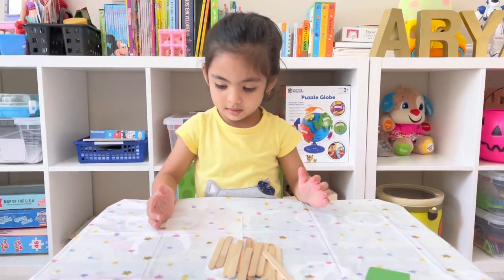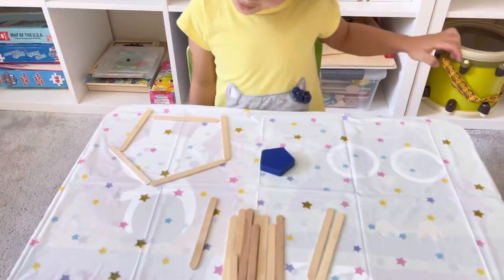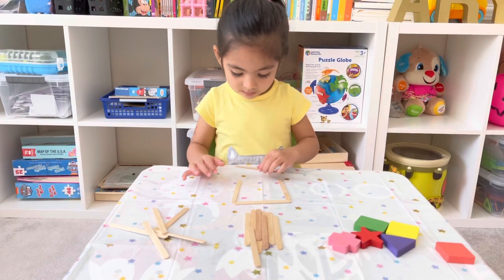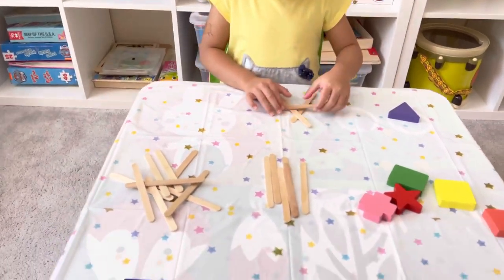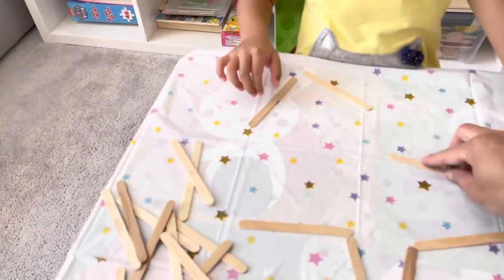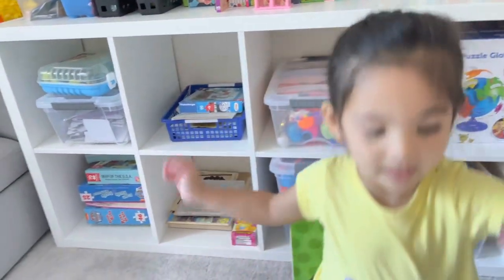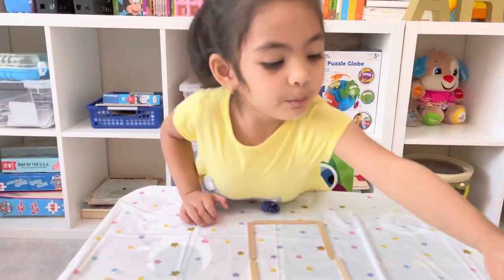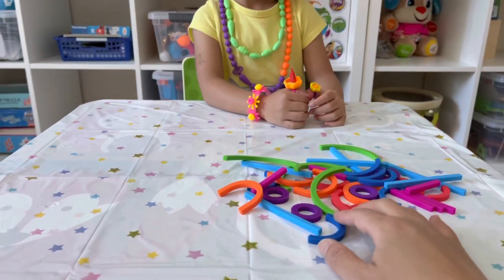2 Fun Learning activities for kids at home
2 Fun Learning activities for kids at home